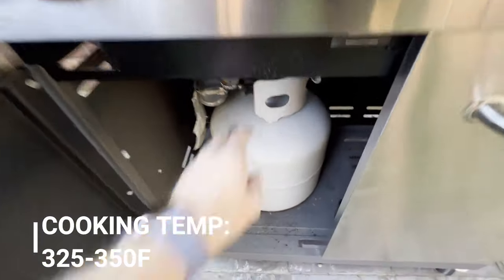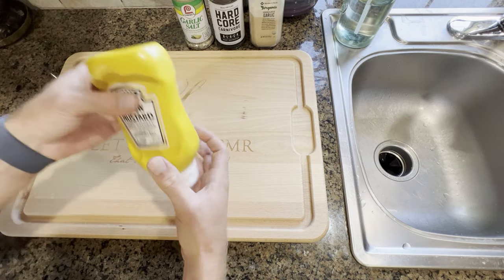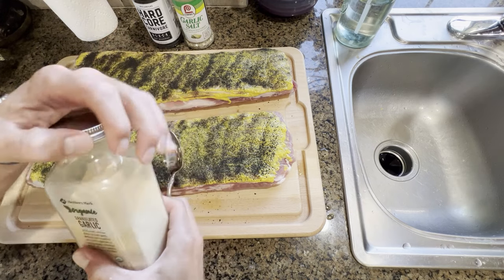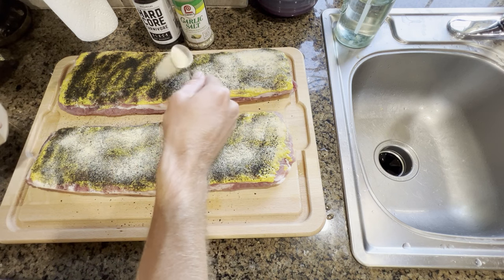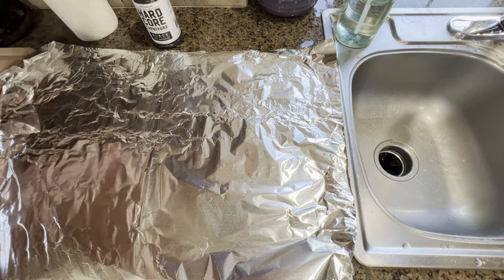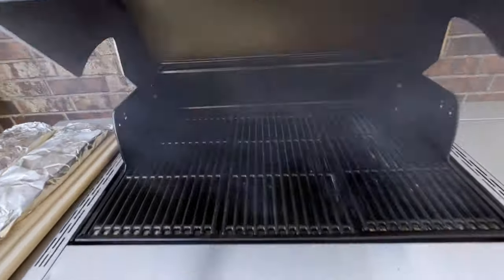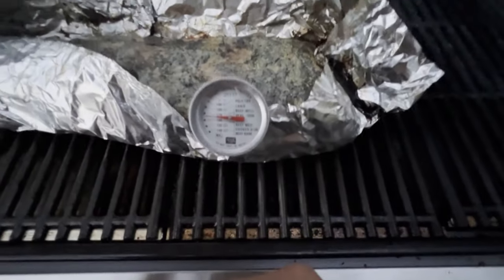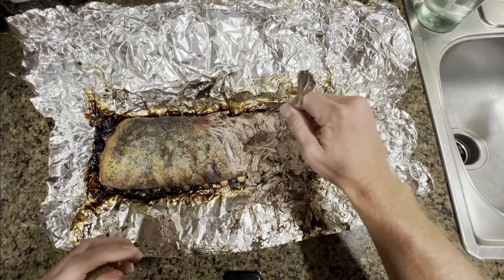ASMR Cooking: BBQ Ribs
Hey guys! Today, we're back with another ASMR cooking episode. This time, we'll be cooking up a couple racks of fall-off-the-bone BBQ ribs! This was my 2nd time grilling ribs, tag along as we learn a couple things together! You can watch me eating this one

My channel focuses on creating the most relaxing gameplay videos possible. Featuring soft-spoken and whispered commentary, as well as different ASMR triggers. If you have trouble with sleep, relaxation, or maybe you're just a little stressed and want to wind down, my videos may be able to help.